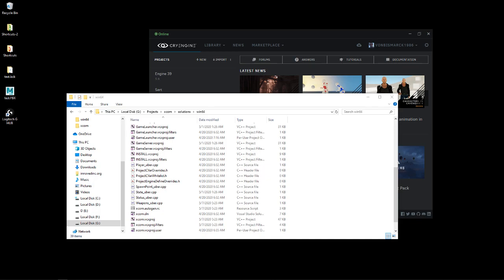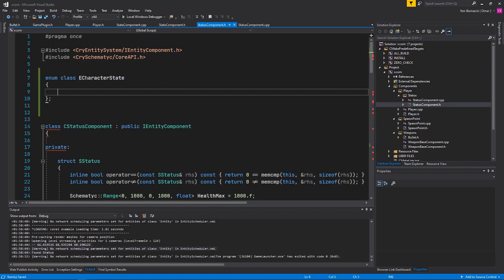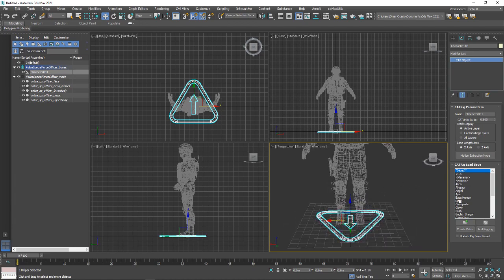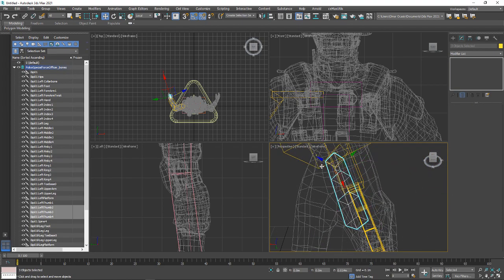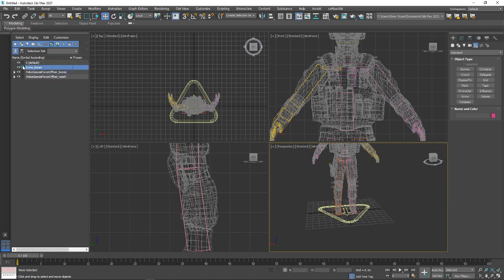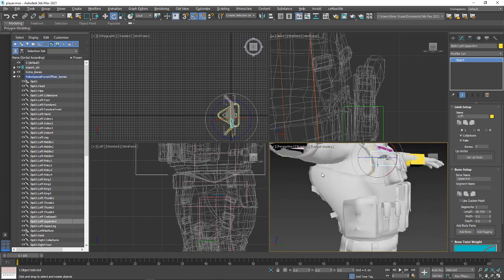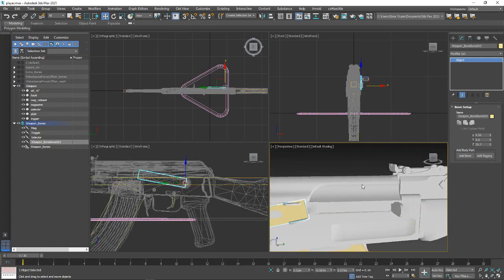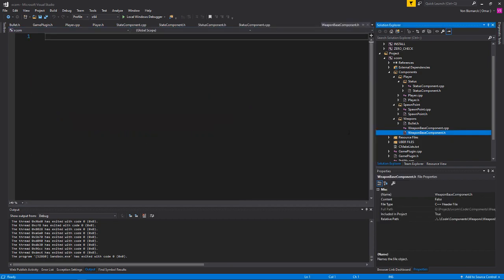CRYENGINE - C++ Tutorial ( Basic ) Part 3